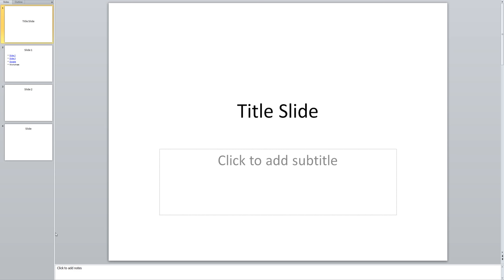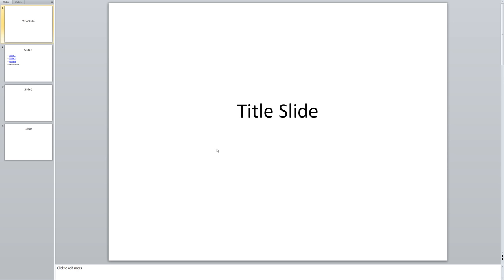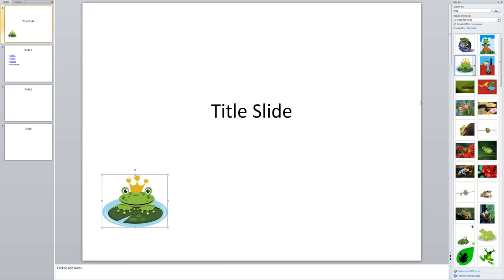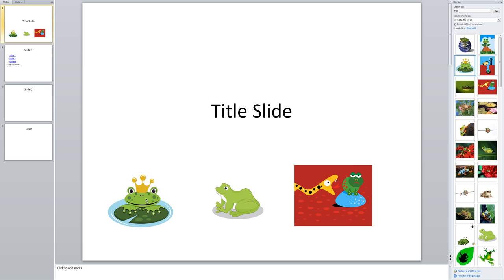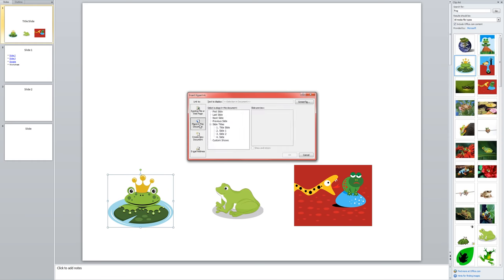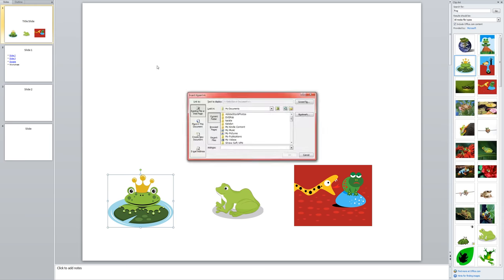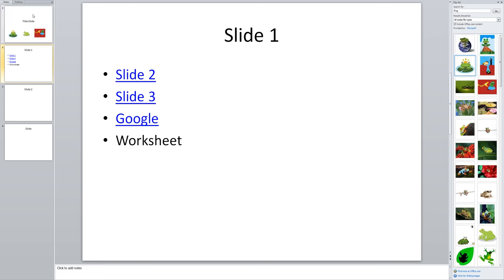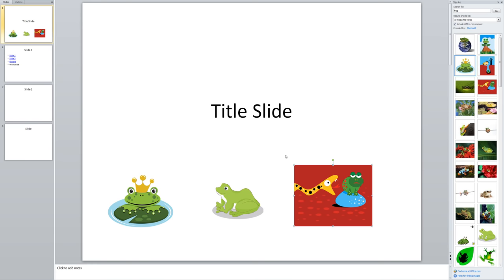Creating Picture Hyperlinks in PowerPoint 2010